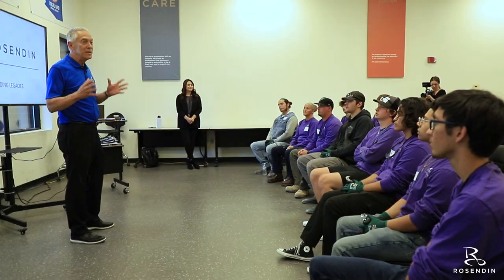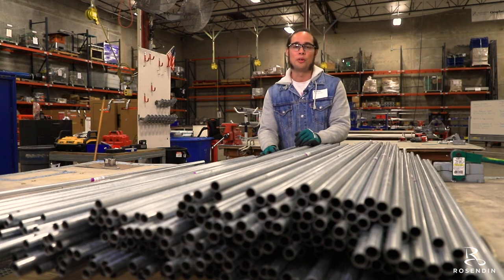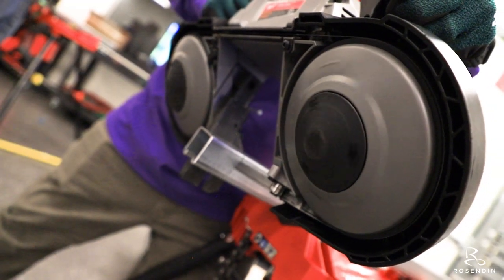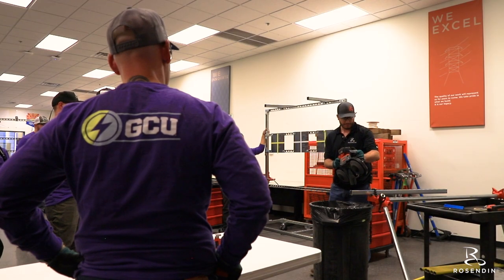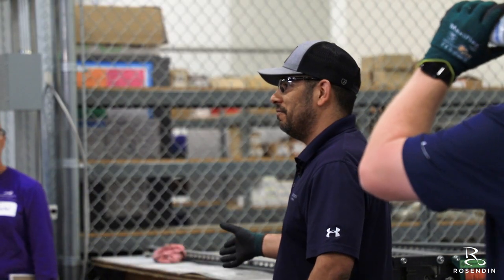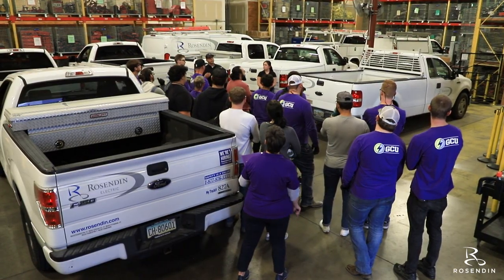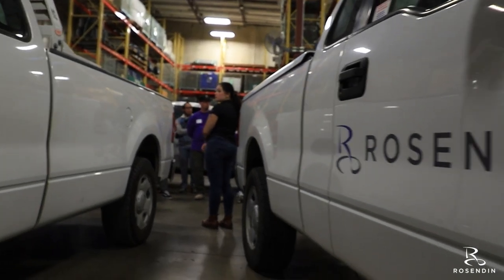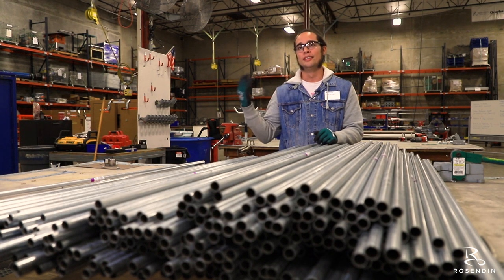Grand Canyon University (GCU) & Rosendin Pre-Apprenticeship for Electricians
In 2021, Grand Canyon University launched a Pre-Apprenticeship for Electricians coursework funded through grants from Rosendin and Maricopa County. The first group of 40 students completed a four-course program including math, English, and foundational electrician skills to ready students to enter the Employer Apprenticeship Program in Arizona.